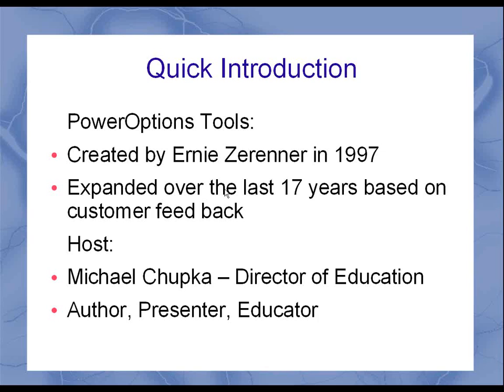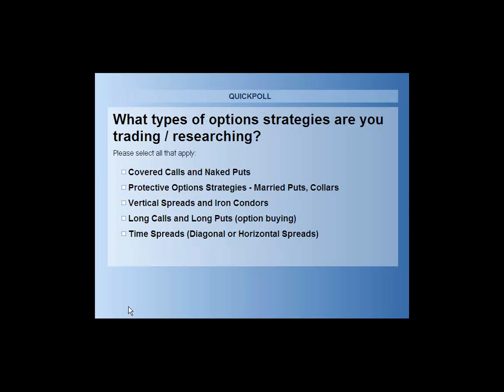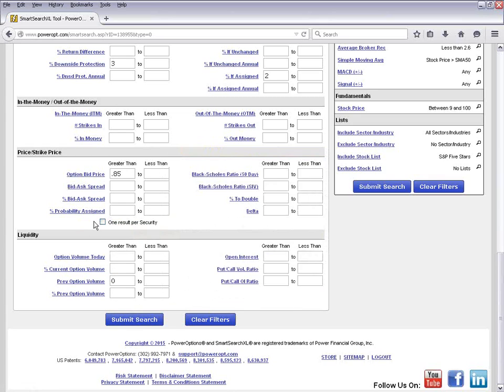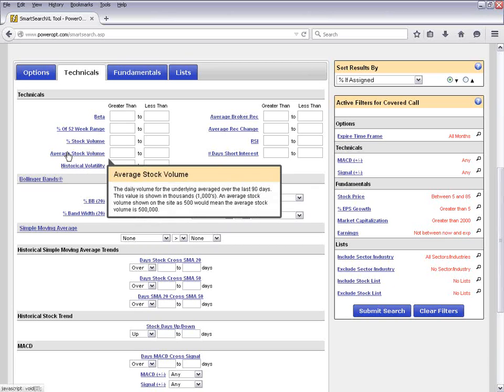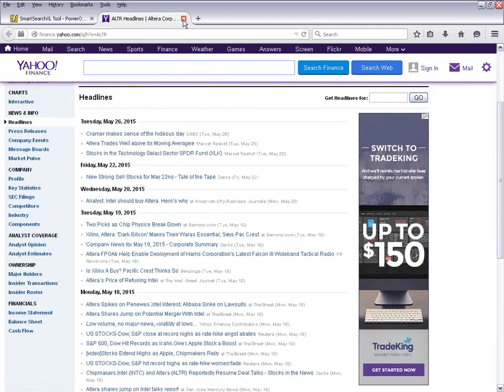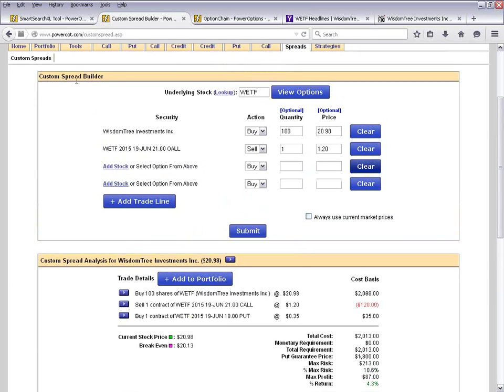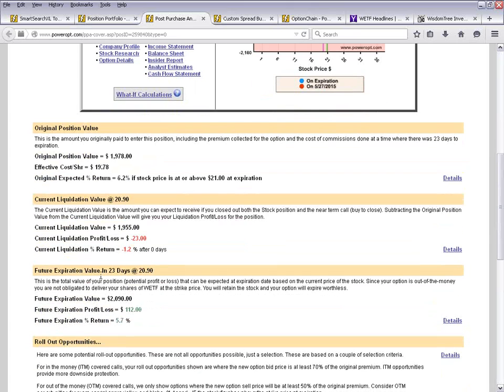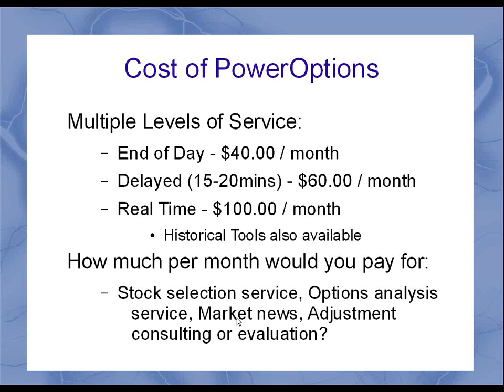Your One Stop Shop for Options Investing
When you are looking to open a new options trade, how many different services do you use? Do you research the stock on one site, evaluate market trends on another, then use a third site to analyze options return before STILL using tools on your brokerage account before placing a trade?

Wouldn't be better if all of that research and analysis was available in one spot?

During this presentation we show how the patented PowerOptions tools is your One Stop Shop for Options Investing.